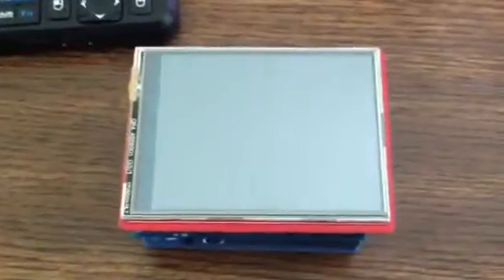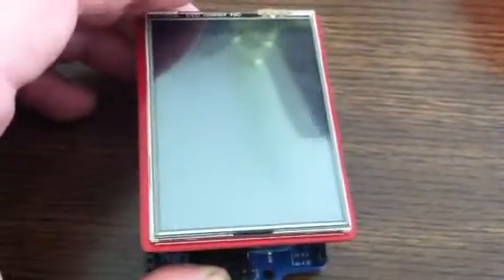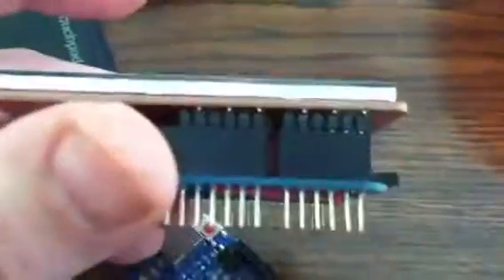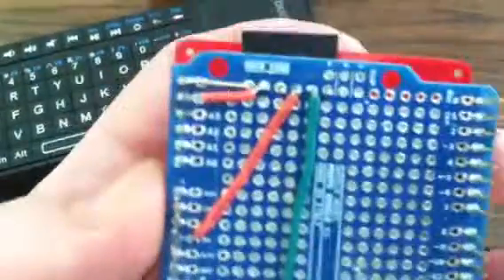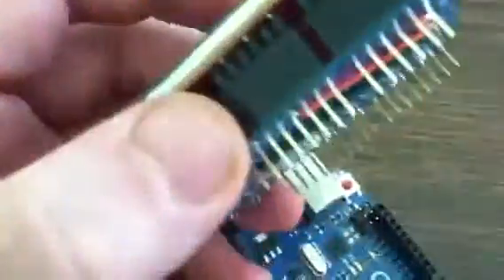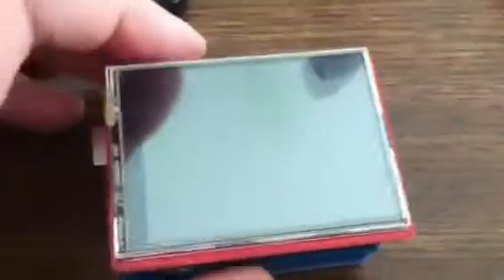Touch screen shield mods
Had to do some circuit bending to get a few pins.